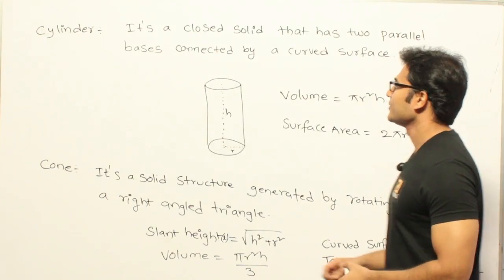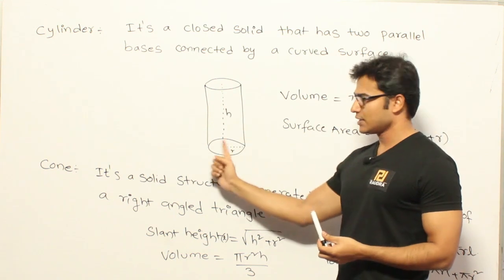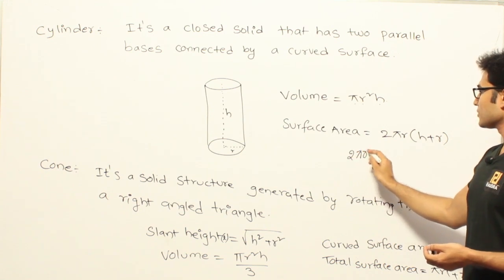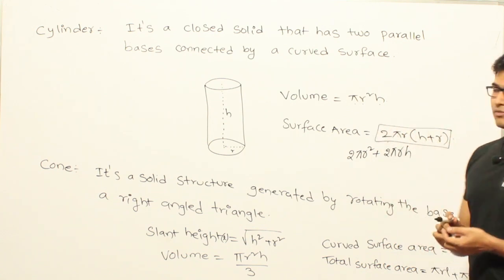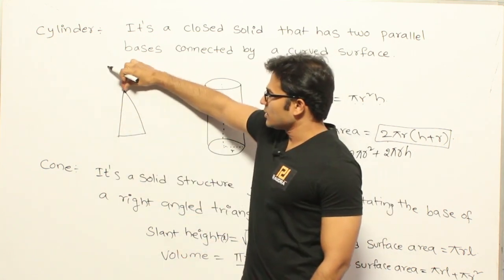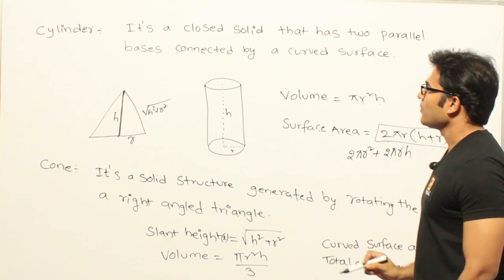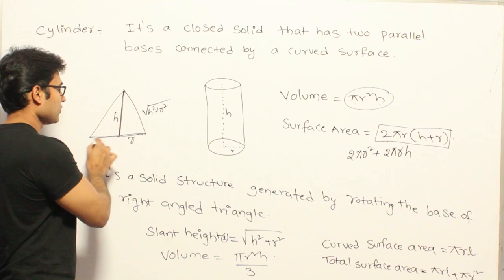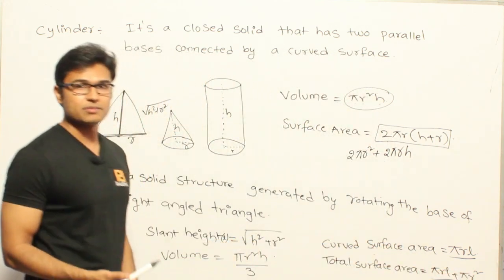Aptitude | Mensuration | Example 26 on Mensuration | Ravindrababu Ravula | Free GATE CS Classes